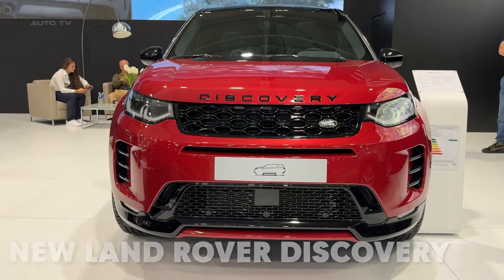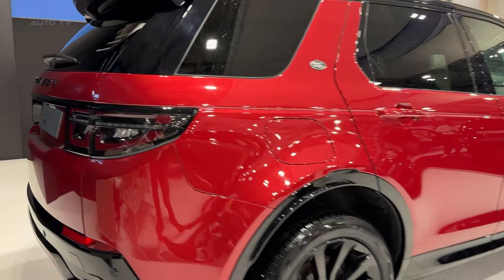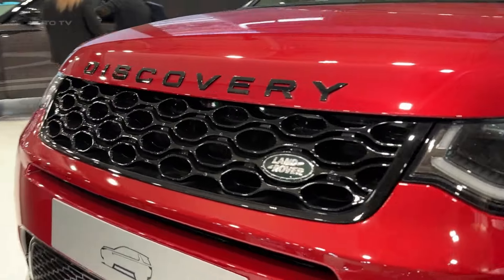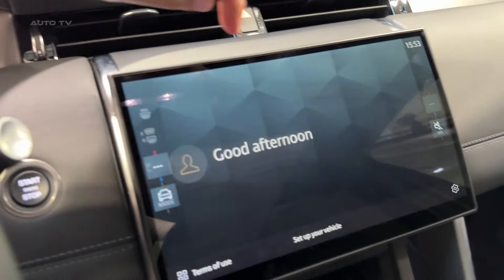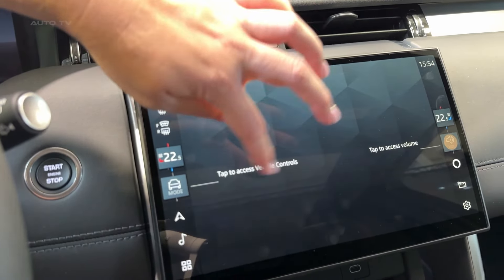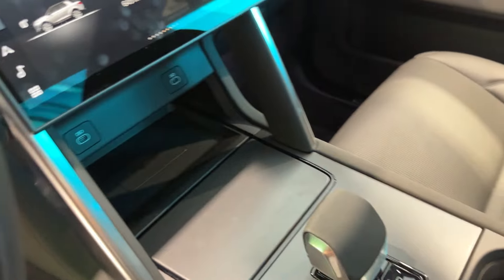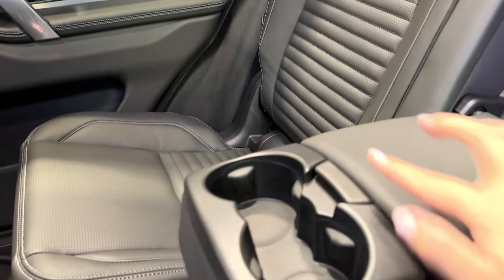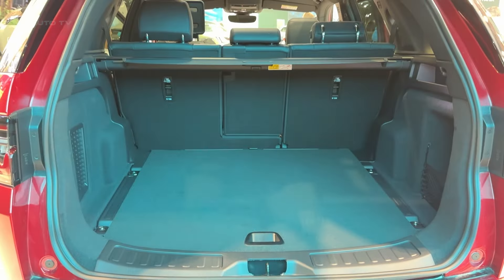2025 Land Rover Discovery Sport FIRST LOOK - A Luxury SUV For Dogs & Adventure!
2025 Land Rover Discovery Sport Review - The Luxury SUV That Can Actually Off-Road!
Experience our hands-on review of the 2025 Land Rover Discovery Sport, where luxury meets genuine capability. Starting at $50,175, this compact SUV proves you don't need to break the bank for premium British engineering. We test its 246-horsepower turbocharged engine, explore the updated interior with its new 11.4-inch Pivi Pro infotainment system, and check out clever new features like the Dogs package and Biking Adventures package.
Want a luxury SUV that can handle both school runs and weekend adventures? Watch our review to see if Land Rover's most affordable model delivers on its promises. From its impressive 23.6-inch water fording depth to its seven-seat flexibility, we cover what makes this Discovery Sport stand out in the crowded luxury SUV segment.